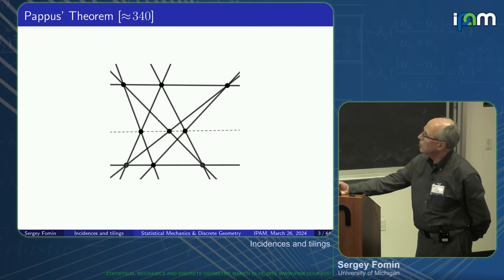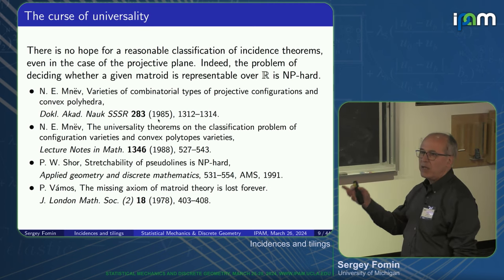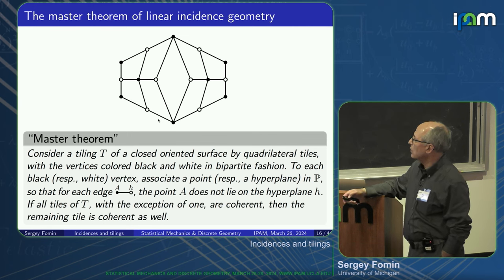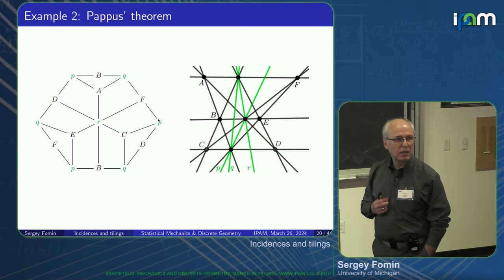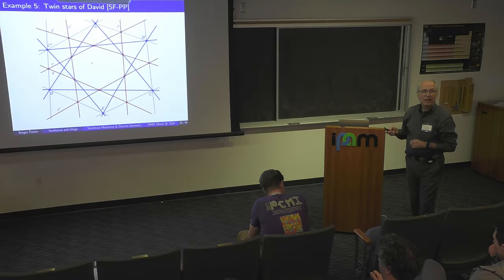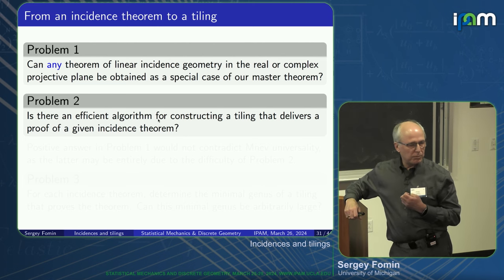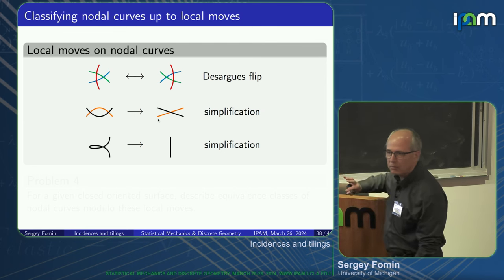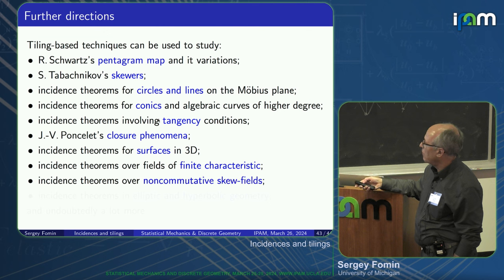Sergey Fomin - Incidences and tilings - IPAM at UCLA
Recorded 26 March 2024. Sergey Fomin of the University of Michigan presents "Incidences and tilings" at IPAM's Statistical Mechanics and Discrete Geometry Workshop.
Abstract: We show that various classical theorems of real/complex linear incidence geometry, such as the theorems of Pappus, Desargues, Möbius, and so on, can be interpreted as special cases of a single "master theorem" that involves an arbitrary tiling of a closed oriented surface by quadrilateral tiles. This yields a general mechanism for producing new incidence theorems and generalizing the known ones. This is joint work with Pavlo Pylyavskyy.